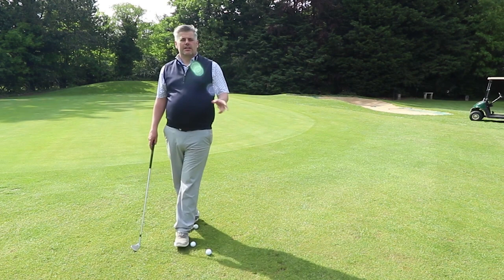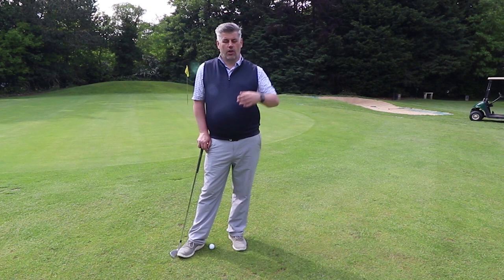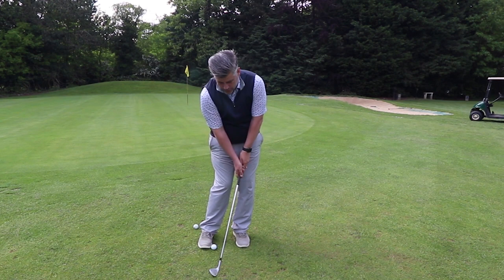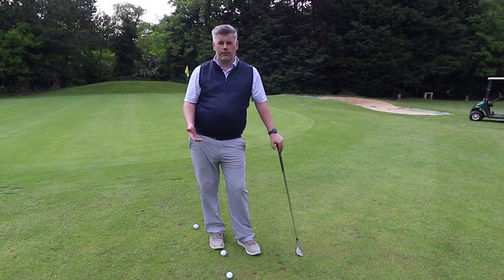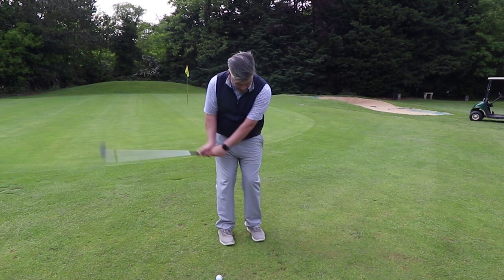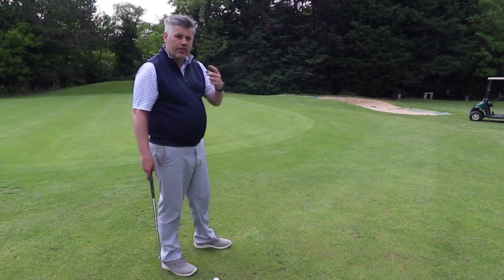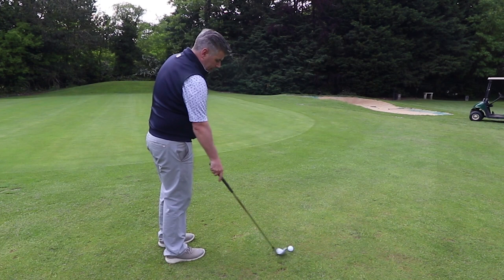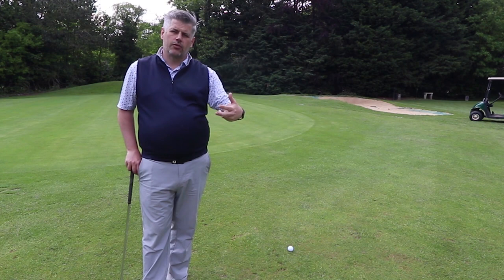Unlock Your Short Game Secrets: Chipping Like a Pro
Whether you're a beginner looking to improve your technique or an experienced player seeking advanced strategies, you've come to the right place. Our expert instructors and professional golfers will guide you through comprehensive tutorials, offering invaluable tips and insights to help you master the art of chipping. From proper club selection and setup to executing precise shots with finesse, our videos are designed to engage, educate, and inspire.